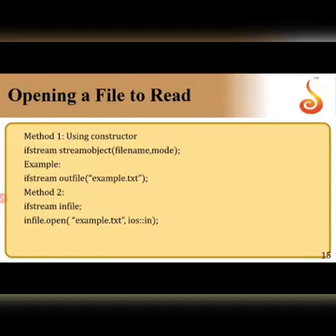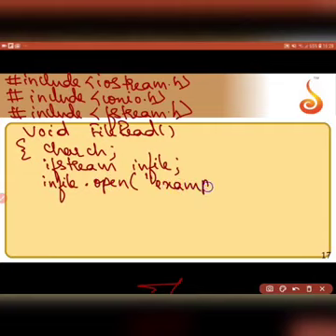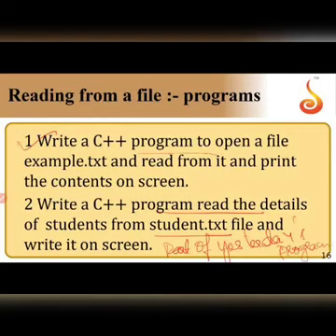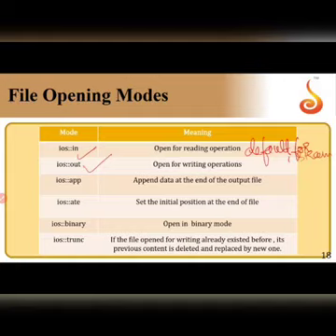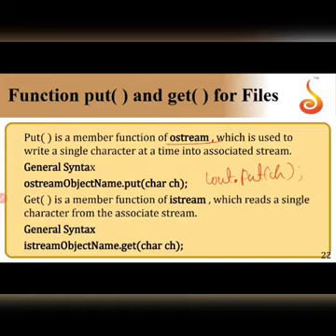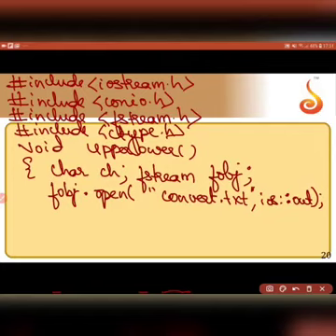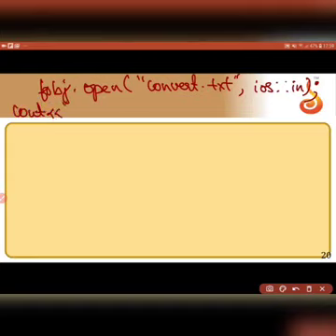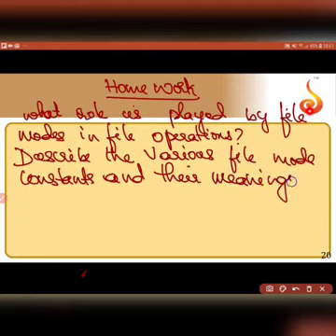Deeksha Online | PU 2 | Computer Science | Data File Handling | 17-06-2020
Welcome to Deeksha Online Classes for Computer Science! This lecture will cover the chapter — Data File Handling. We are sure you will have an effective learning experience.